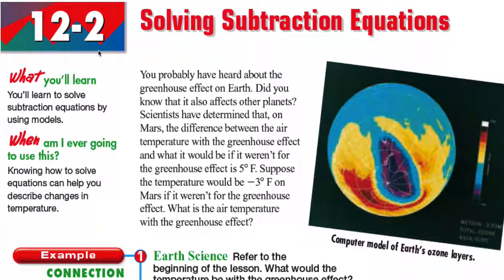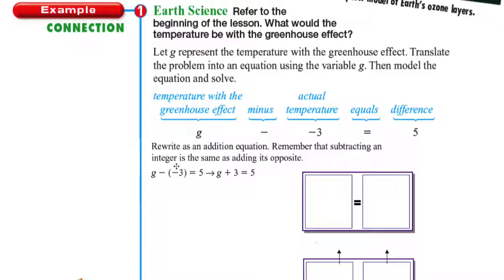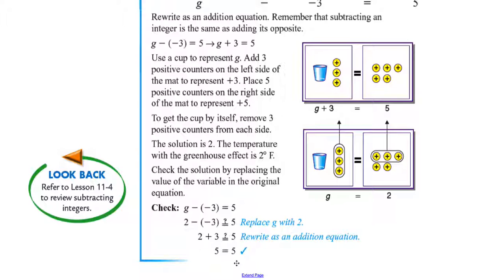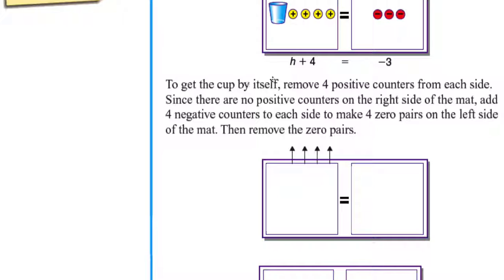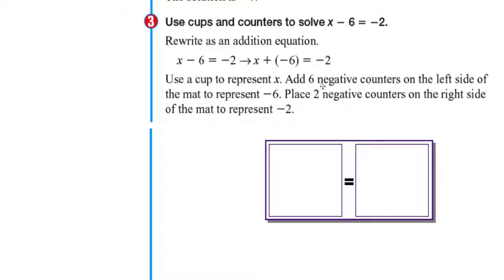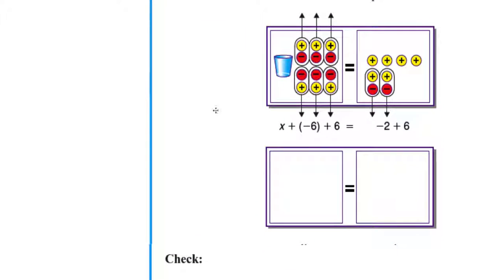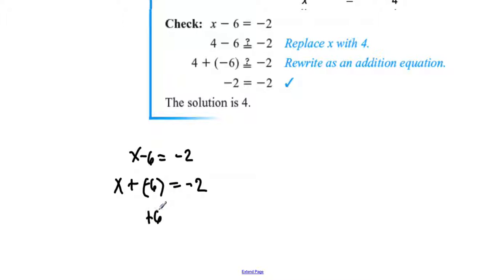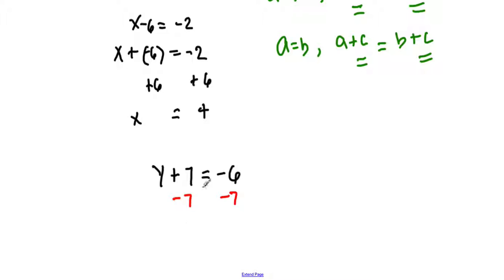12 2 Subtraction Property of Equality